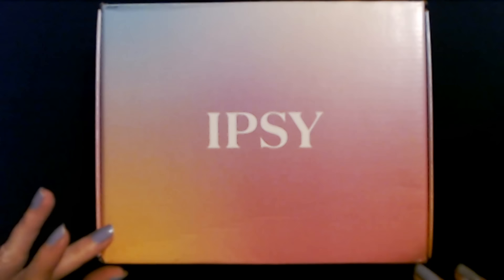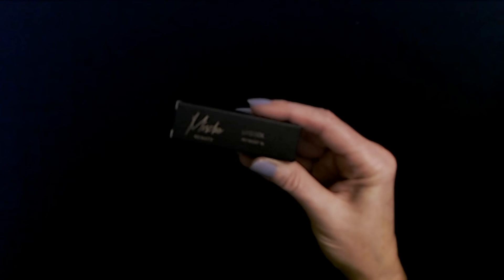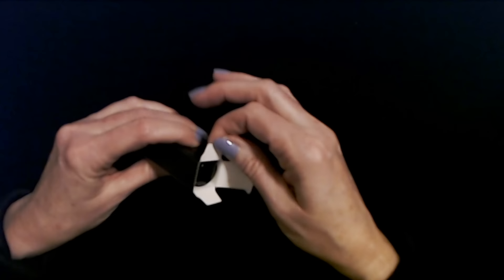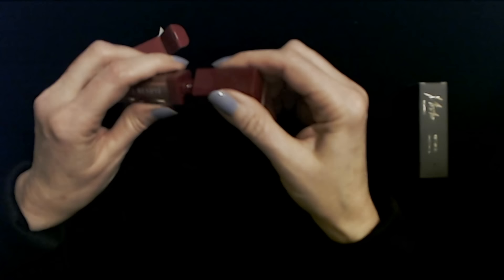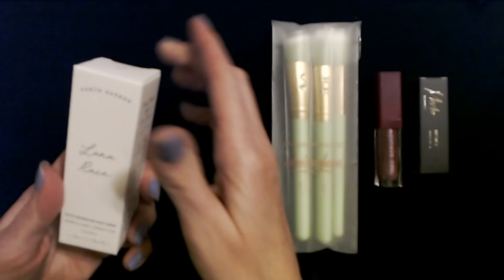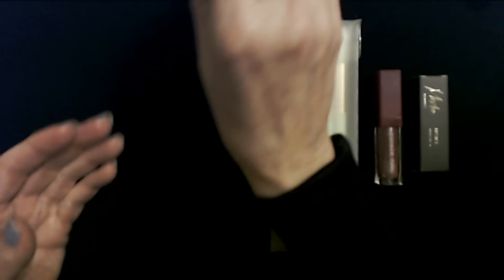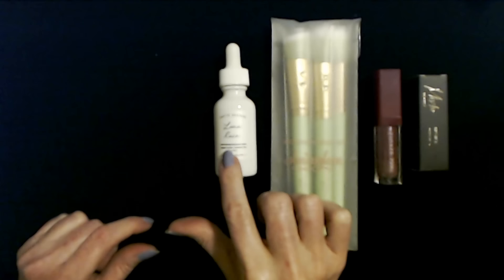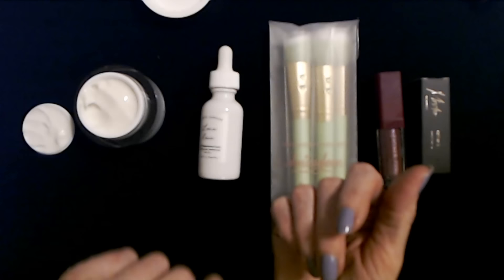ASMR | IPSY Beauty Box Show & Tell 3-25-2024 (Whisper)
Nail Color:  one coat of Orly Bonder Rubberized base coat, two coats of Olive & June nail polish, "Bold & Unshaken", and one coat of Color Shield top coat.

In this video, we'll be taking a look at my March IPSY beauty box!  We'll see Elemis, Earth Harbor, Mischo, and other products.  We'll also see makeup brushes, moisturizer, eyeshadow, lipstick, and night serum.  I hope you enjoy it.  :)